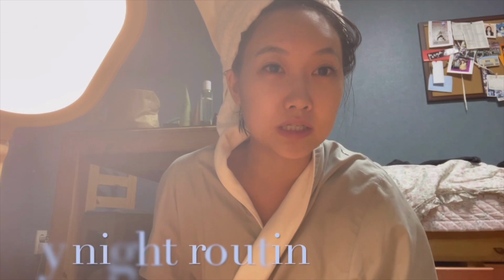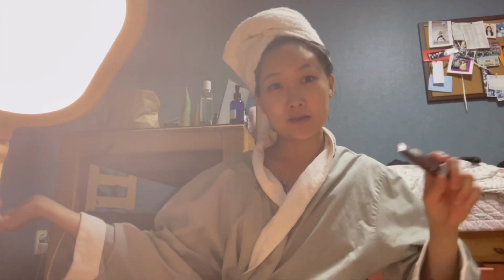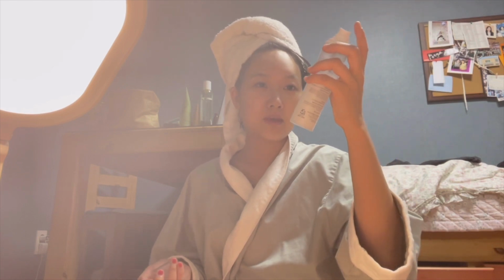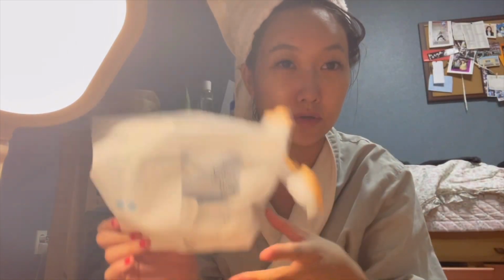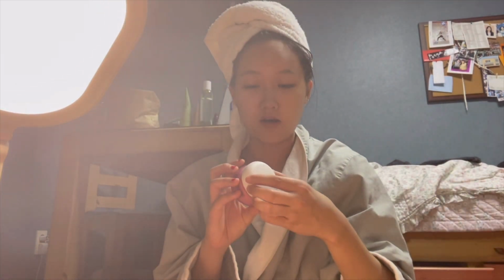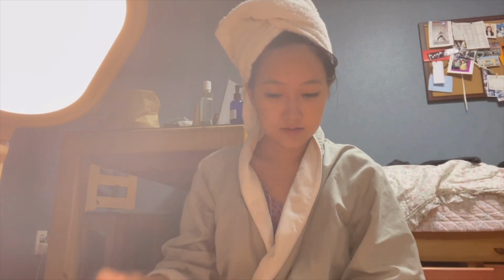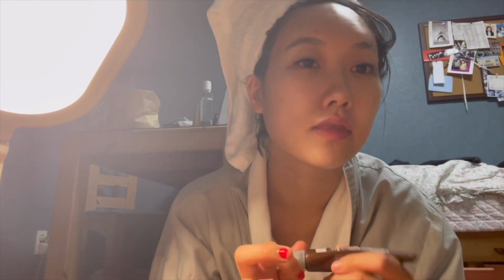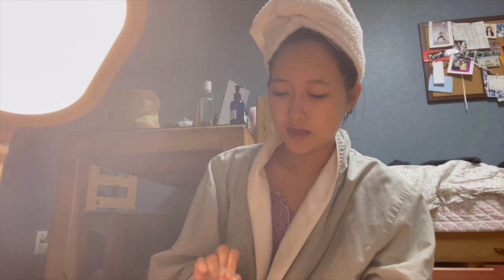Miguahra Staff's Korean Thanksgiving Holiday VLOG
Hi! everyone :) My name is Michelle. @shelly_hong

I am part of Miguhara's team! I am just sharing how I spent my Chuseok which is Korean Thanksgiving! hope you enjoy my video :) Have a wonderful day!